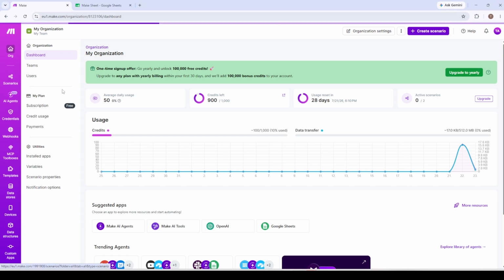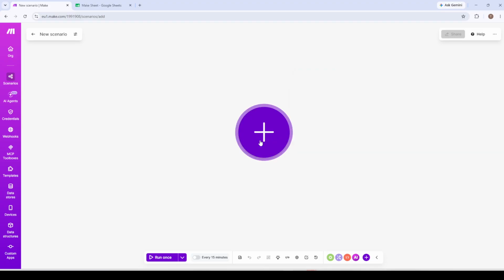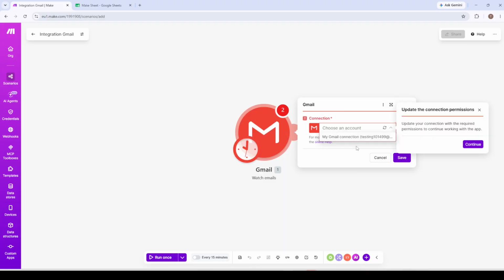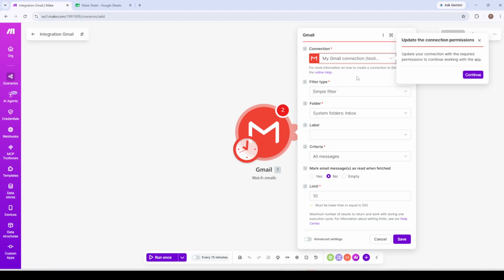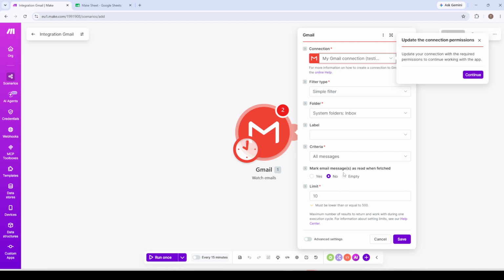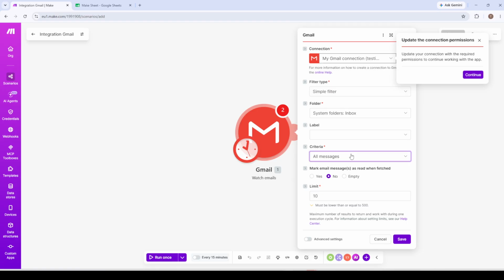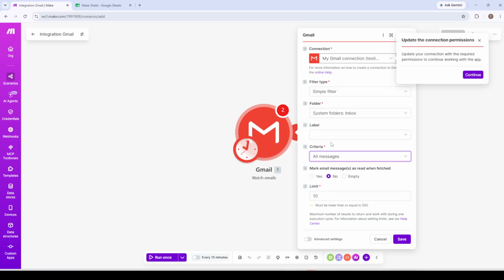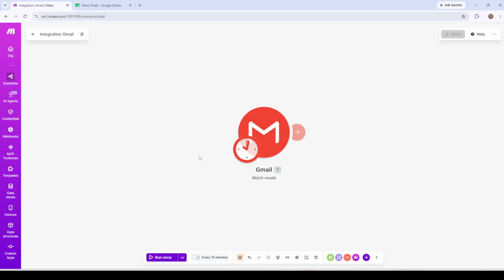How To Automate Gmail With Make [Shortcut]